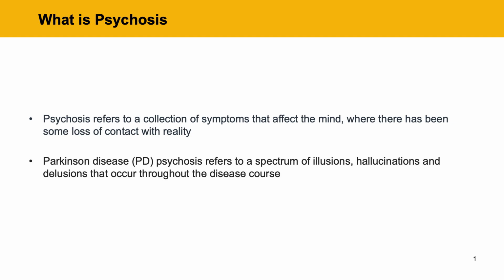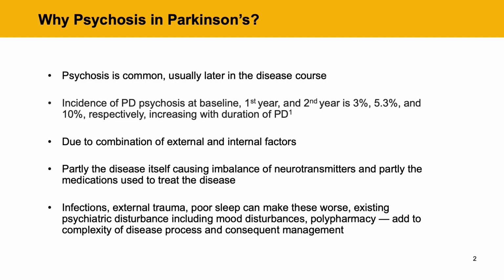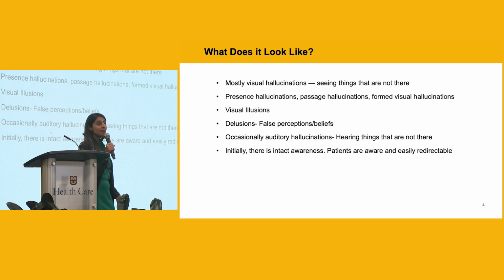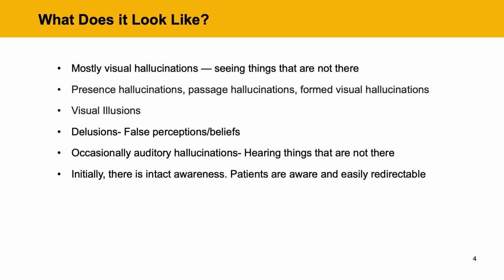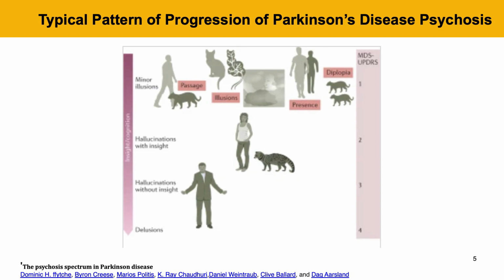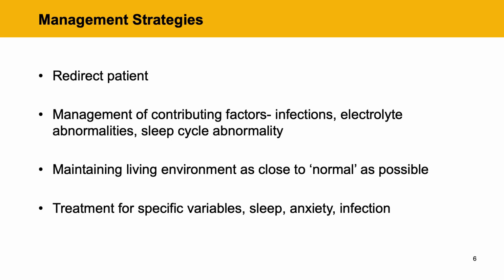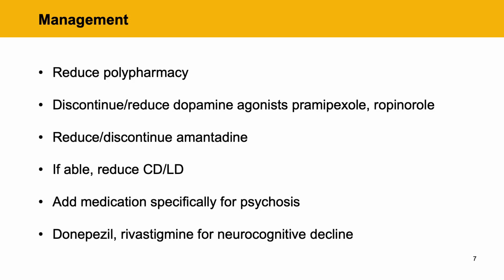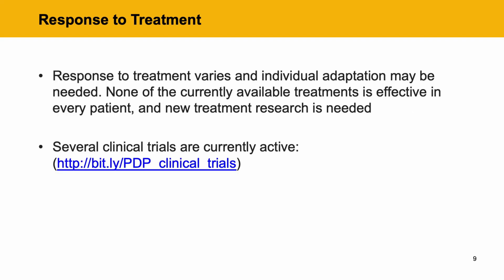Neuropsychiatric Aspects of Parkinson's Disease - Asma Malik, MD